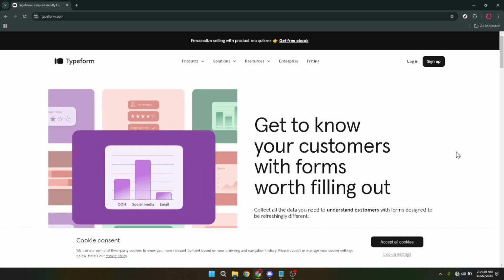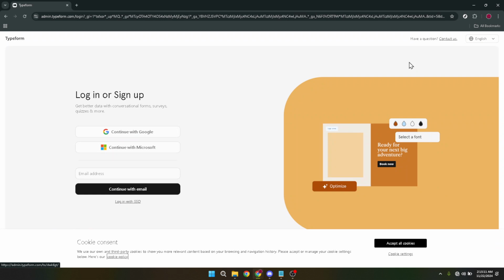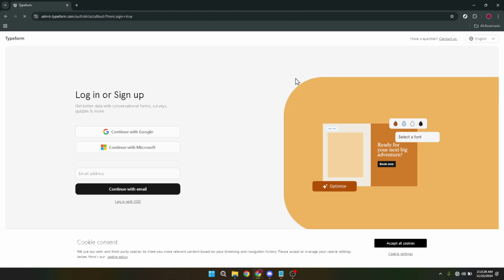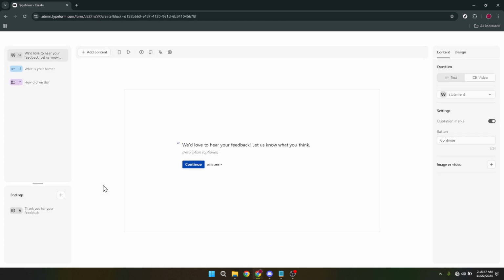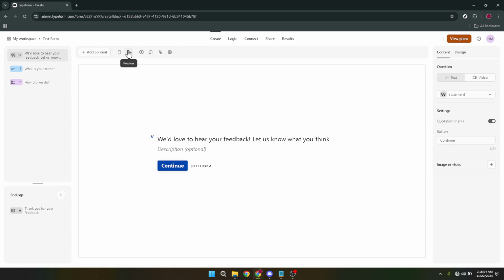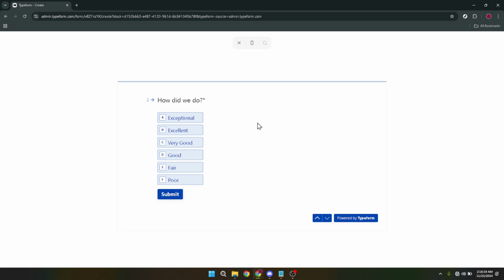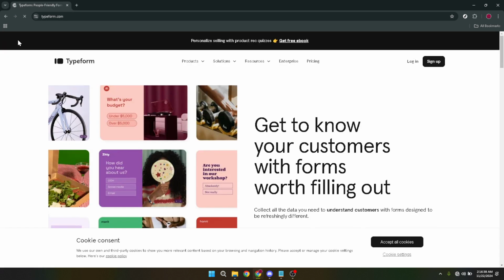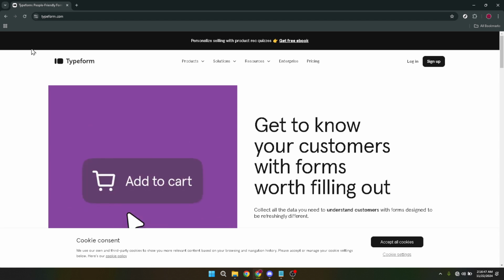How to Preview Typeform (Full 2024 Guide)